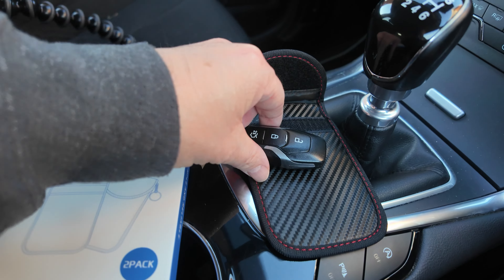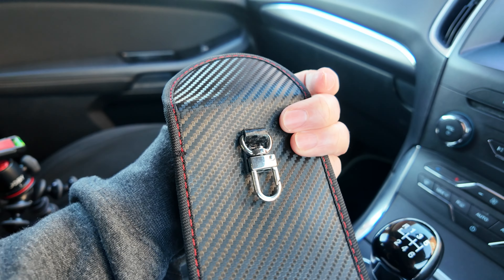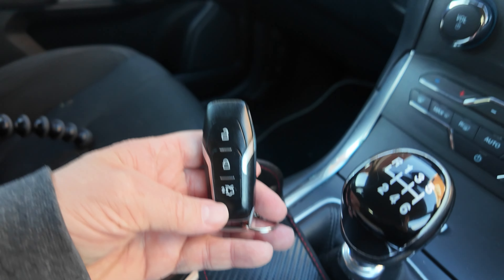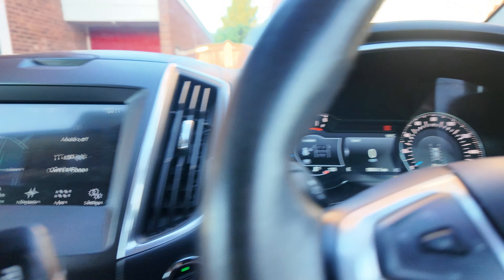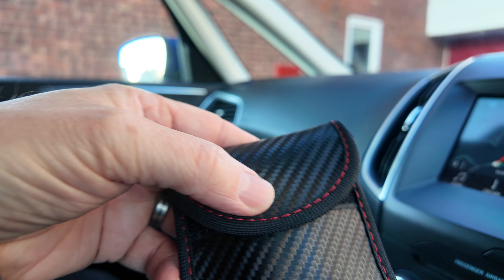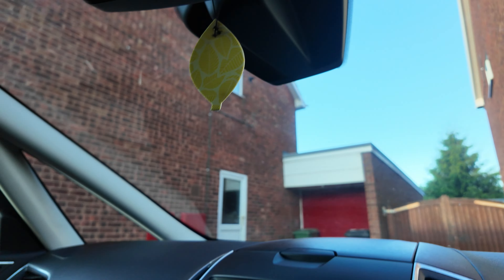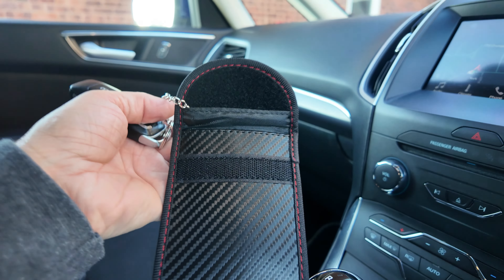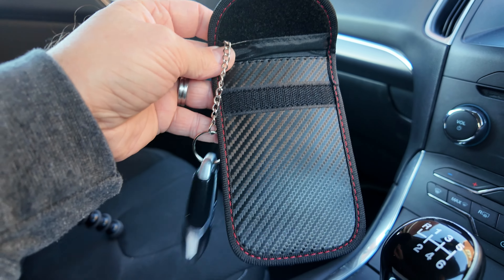Keyless Car Crime ( Protect your car with a RFID Pouch )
Protect your car with a RFID pouch which protects your keys from being scanned and cloned from inside your home

🛒 Amazon (Amazon)